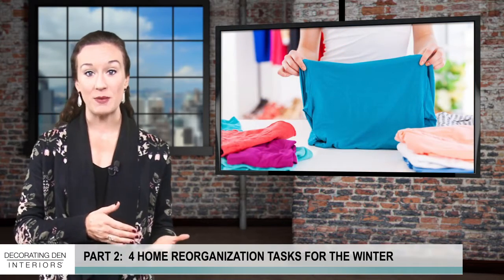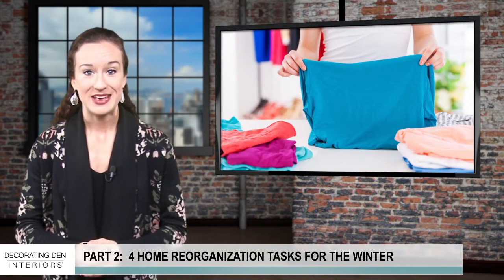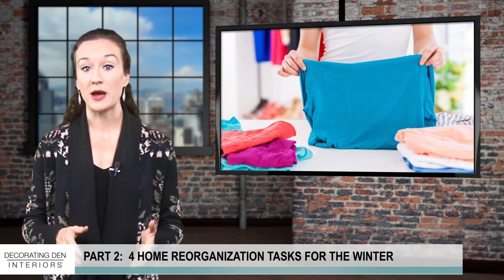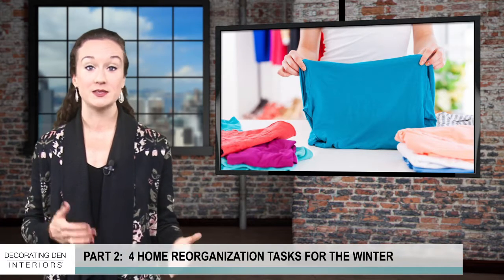Home Reorganization Tasks for the Winter (Part 2/2)